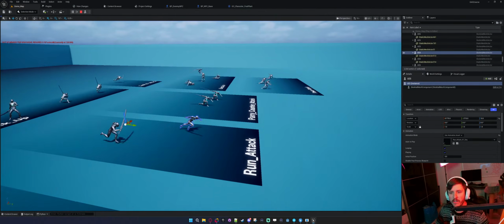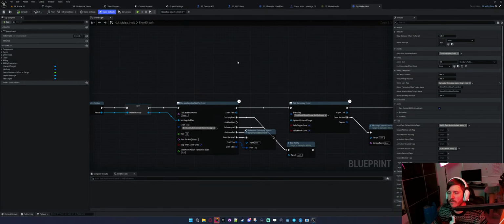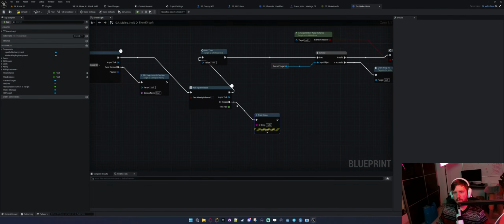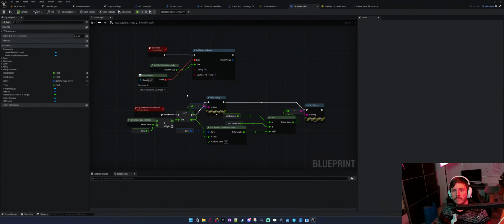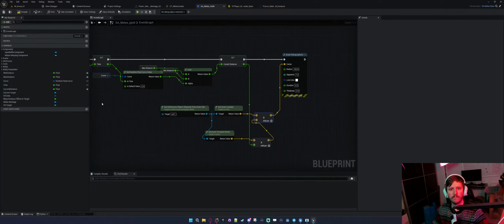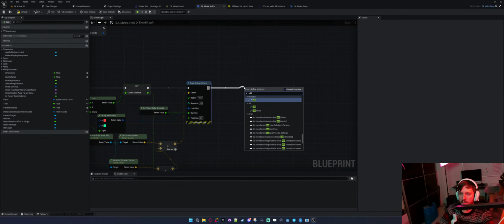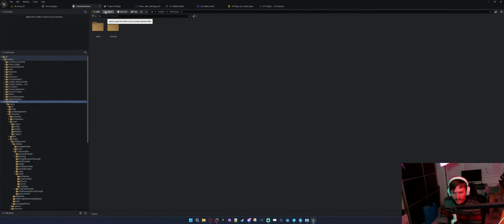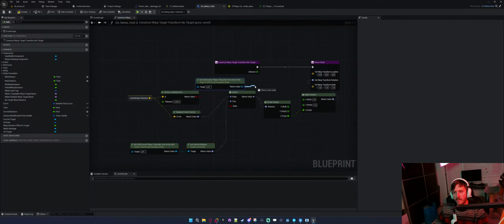Unreal Engine 5 Game Development: Special Charged Melee Attack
Today we continue our project by adding foot plant notifies to our locomotion to spawn effects!

Unreal Engine 5 Game Development: Foot Plant VFX Notifies